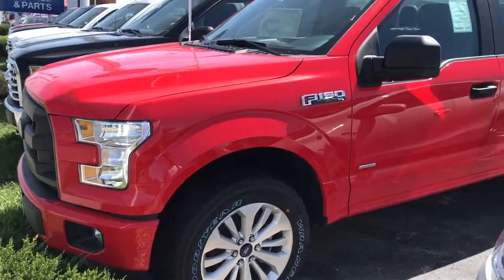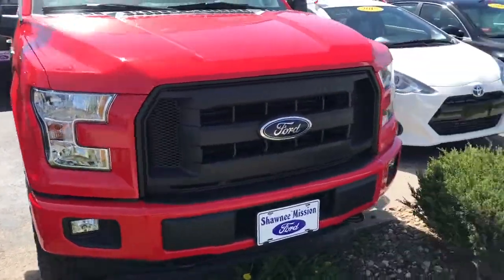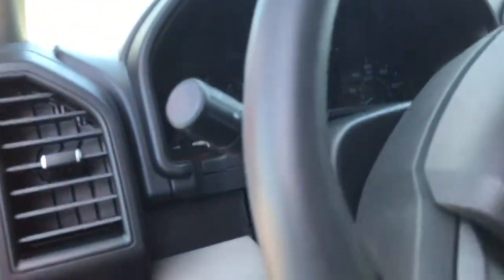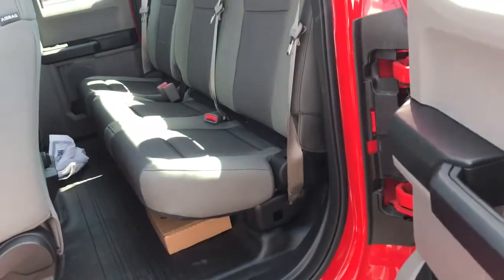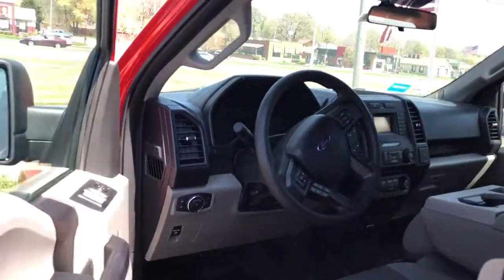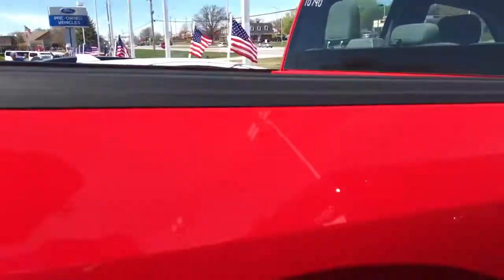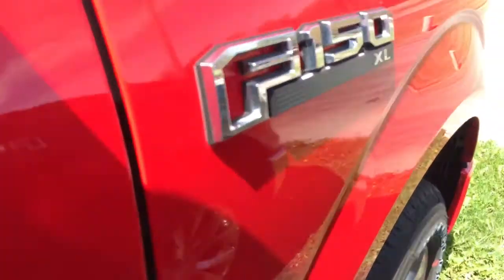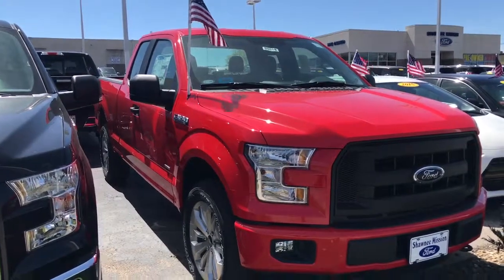Apr 7, 2017